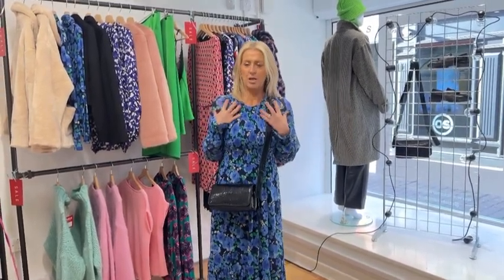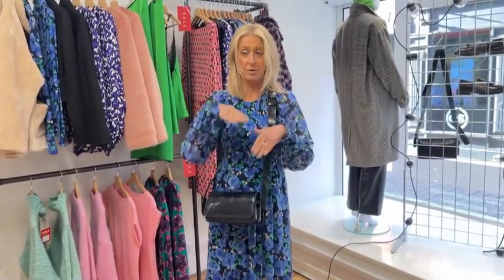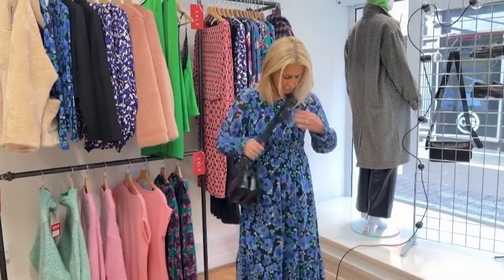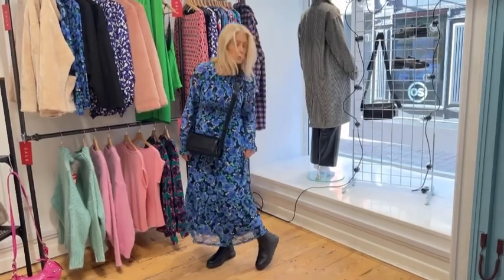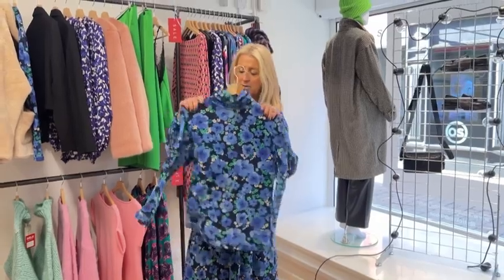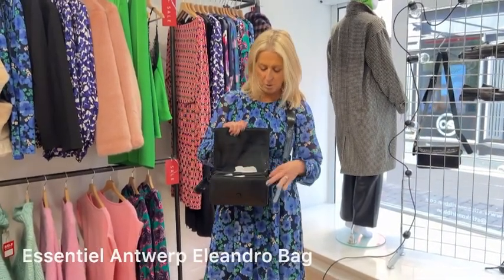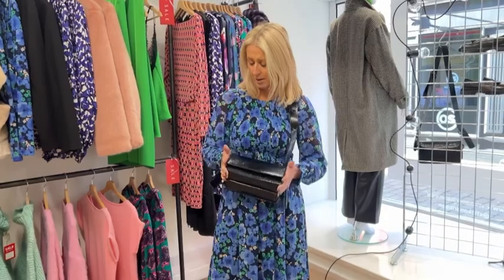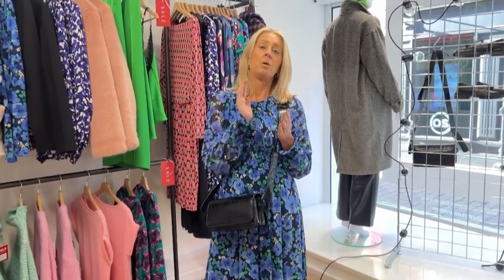Outfit Of The Week 29th January 2024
Hi ladies!